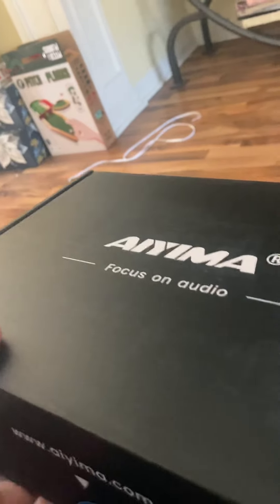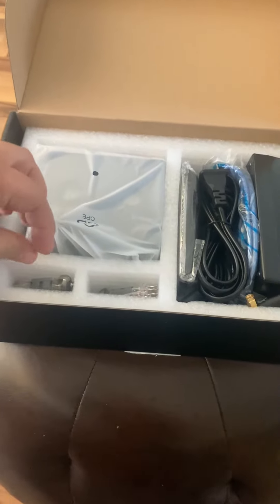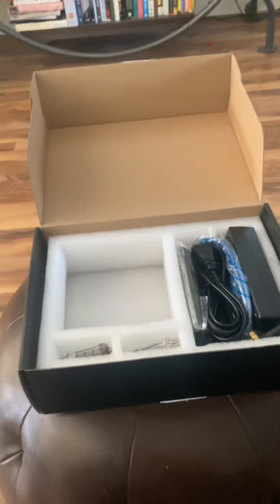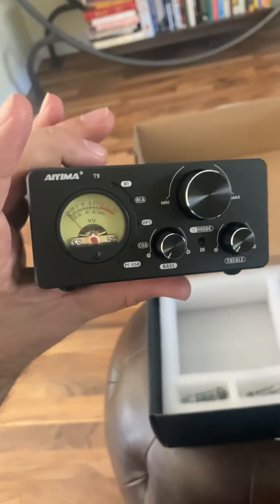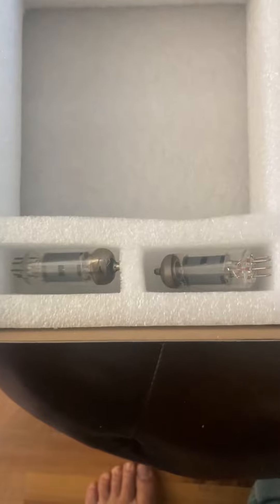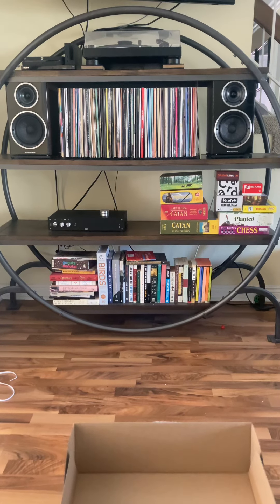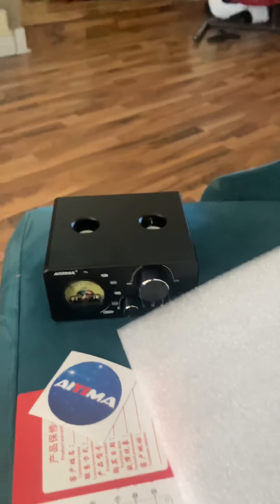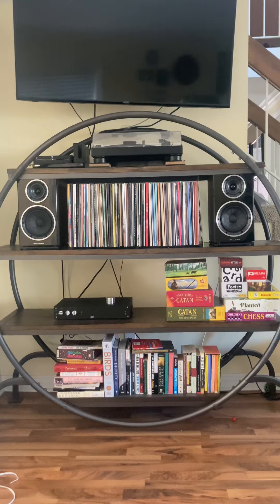$88 Aiyima T9 Integrated Amplifier. Integrated amplifier under $100. Is it good,Does it work?